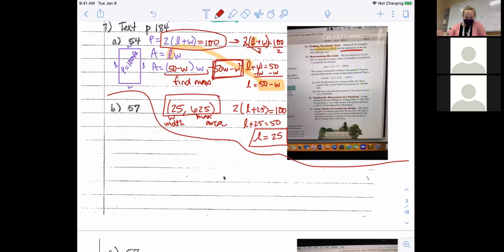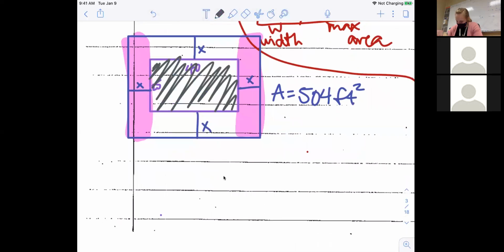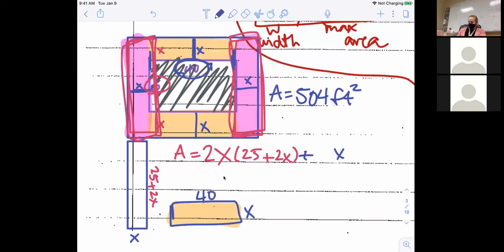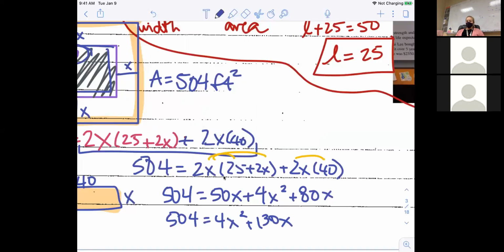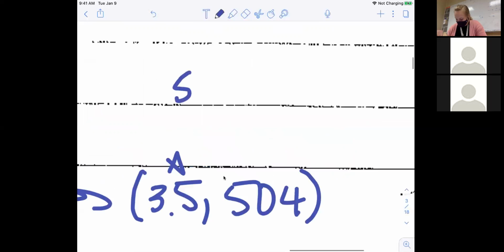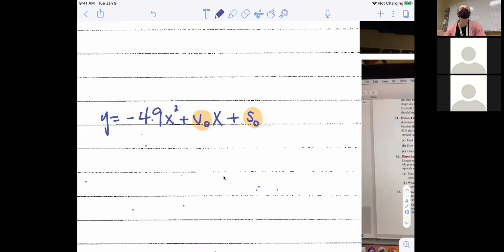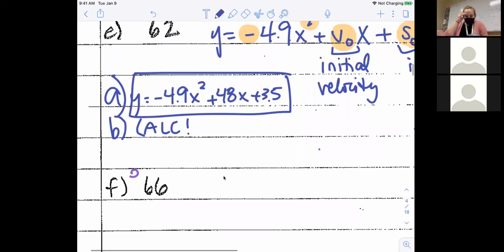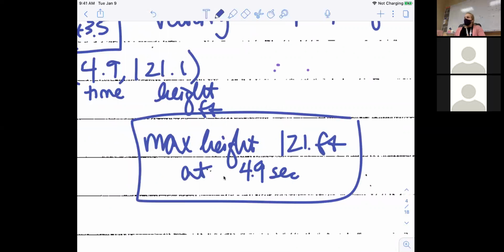PreCalc: rest of Lesson 2.3 and some 2.1 period G